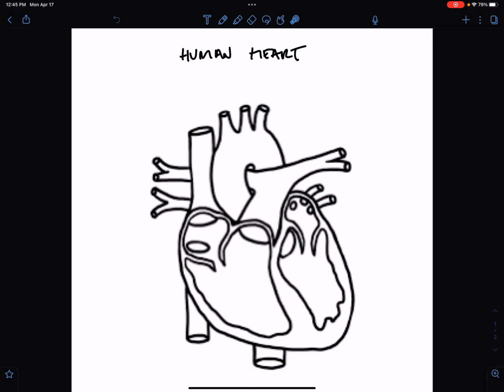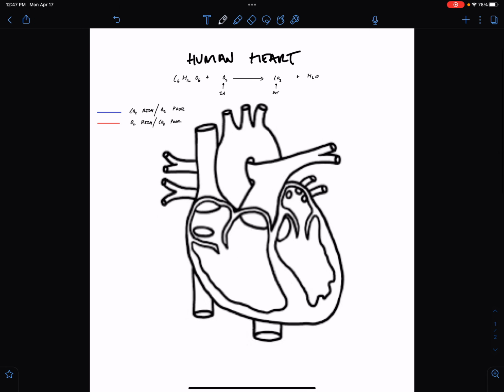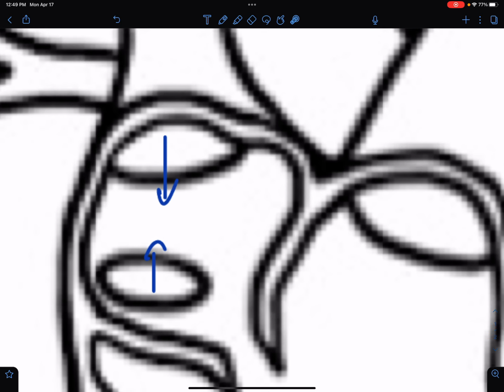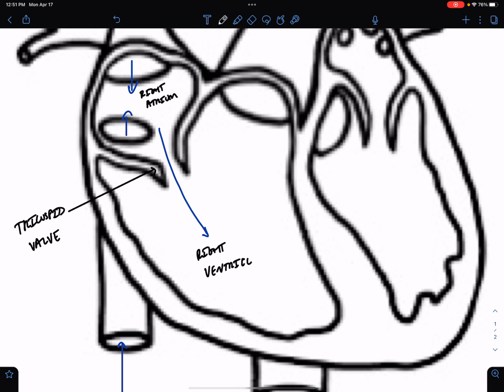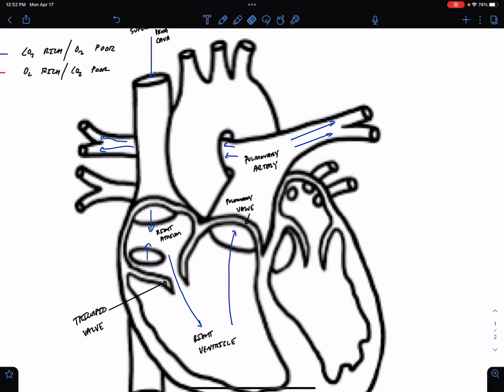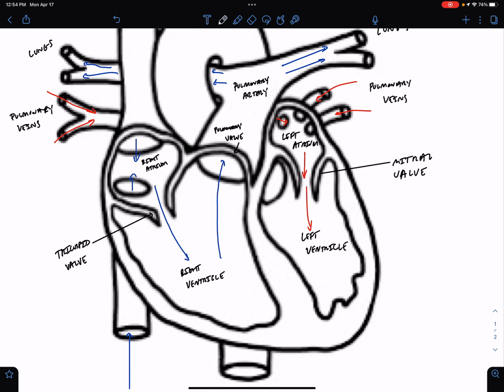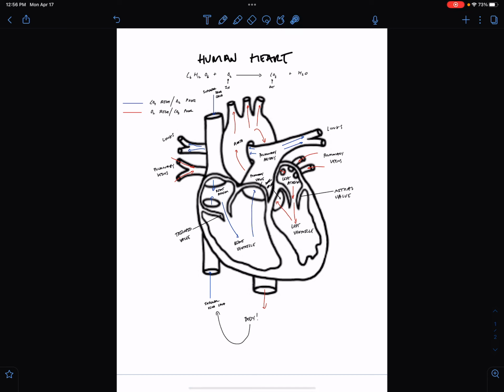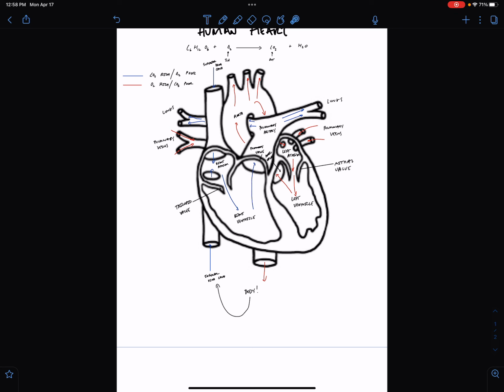Intro to the Human Heart